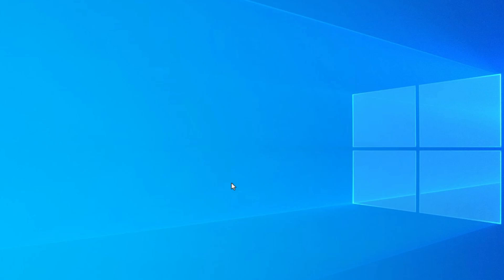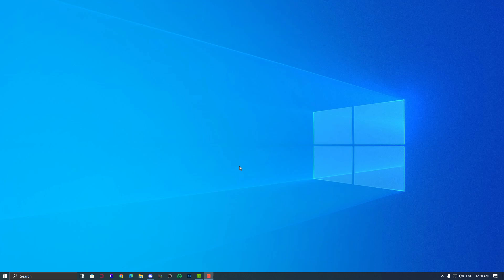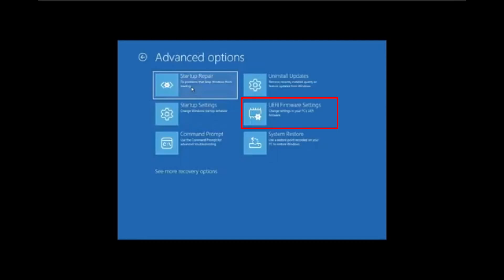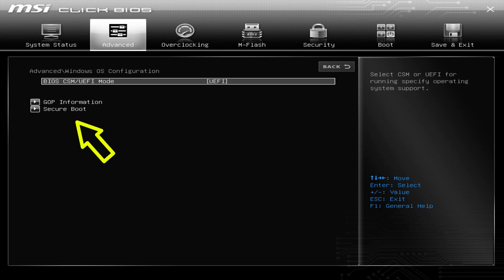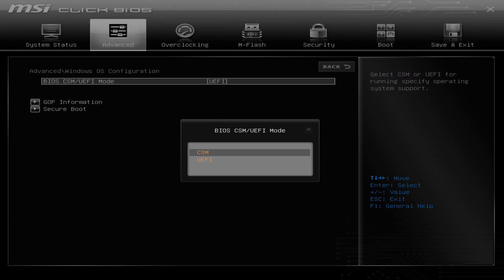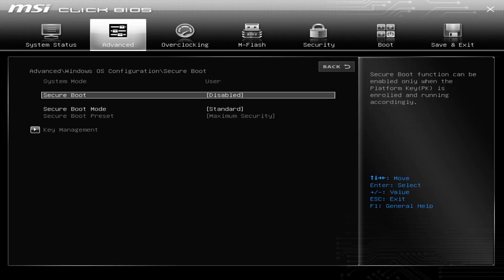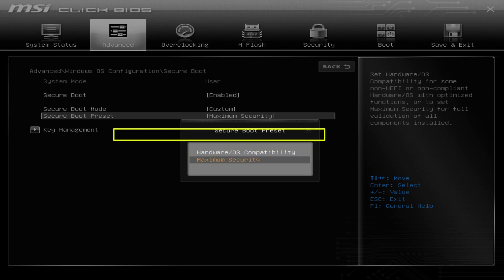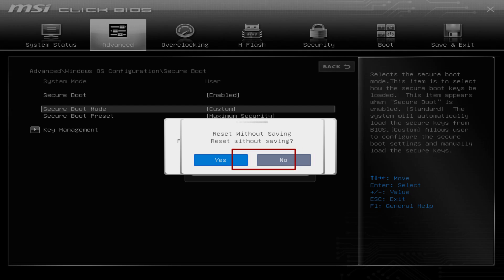Secure Boot Enabled but NOT Active in BIOS – Quick & Easy Fix!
Secure Boot enabled but not active in BIOS? Here’s the easy fix!

This guide will also help fix issues like:
✔️ FIFA 23 error: Secure Boot is not enabled on this machine
✔️ Valorant not launching due to Secure Boot issues
✔️ System Information still showing Secure Boot as 'Off'

Many users struggle with Secure Boot settings, especially on Gigabyte motherboards. If you’ve enabled it in BIOS but it's still not active, this step-by-step guide will help you fix it properly.